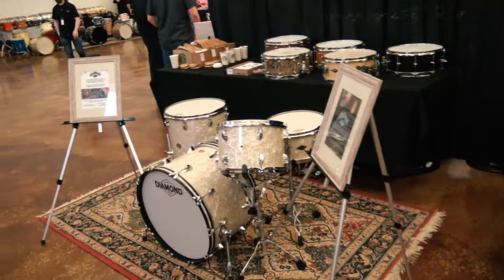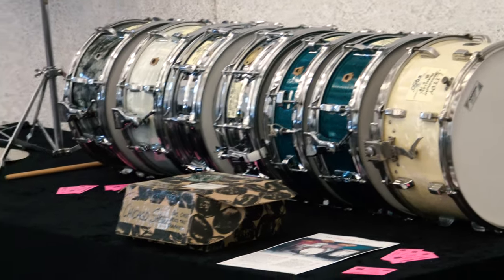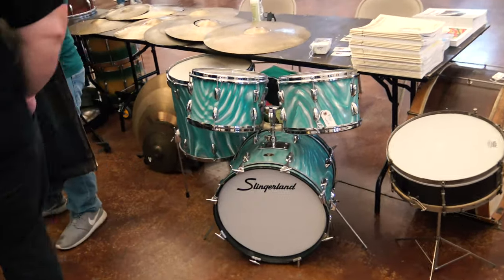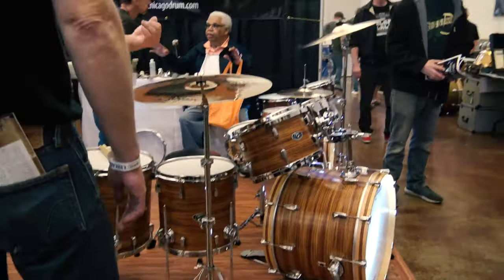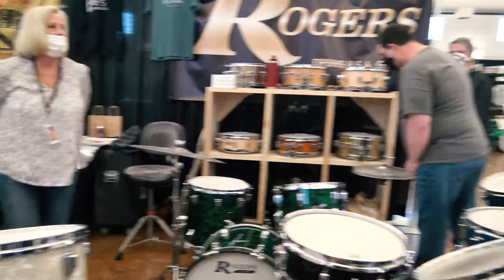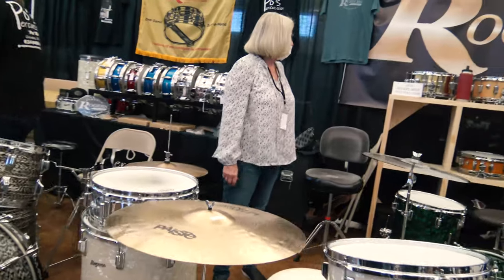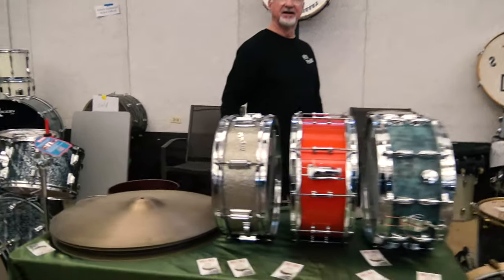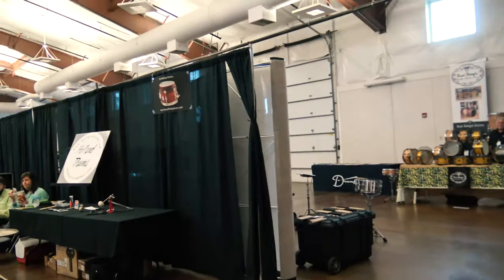2021 Chicago Drum Show Walkthrough! What A Weekend!! - Steve Maxwell Vintage Drums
Here we are on 5/15/21 at the Chicago Drum Show! We missed it last year and are very happy to be back!!  Lots of incredible kits will be added to our Reverb page very soon, so keep your eyes peeled!!